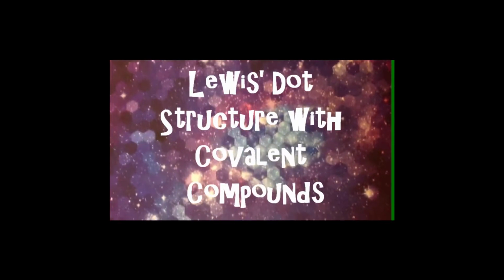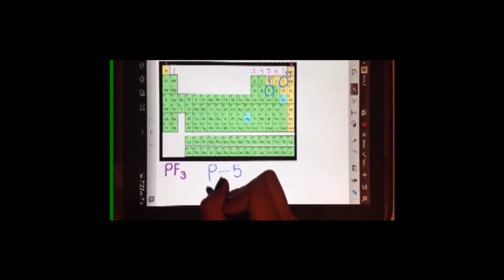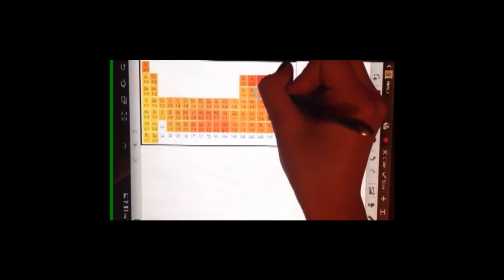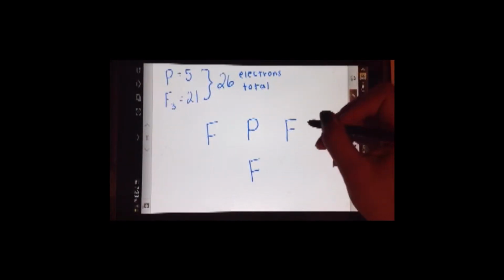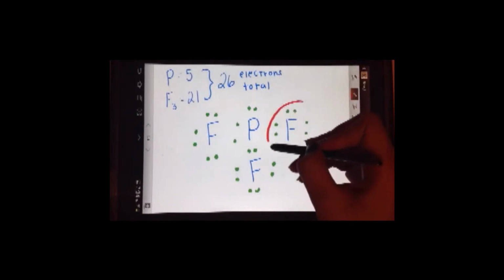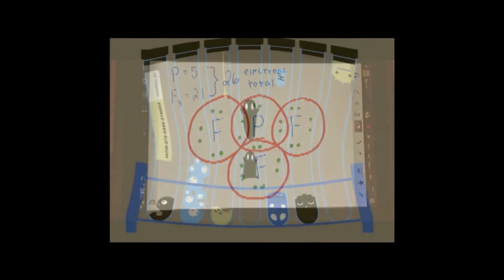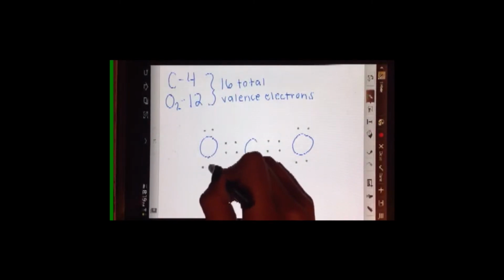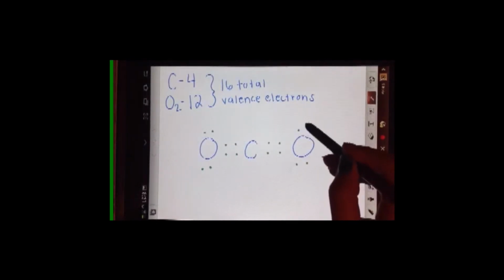Lewis Dot Structure & The Effects of Dry Ice in Water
Courtesy of Denise, Vivi, and Krystal Productions